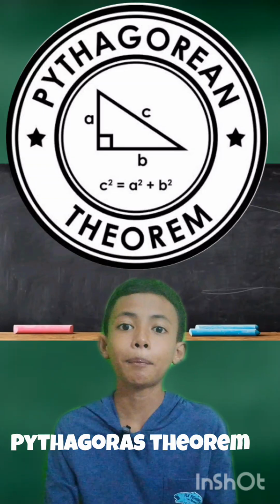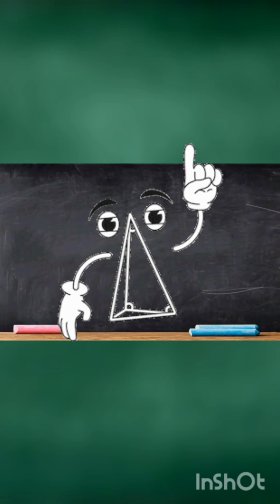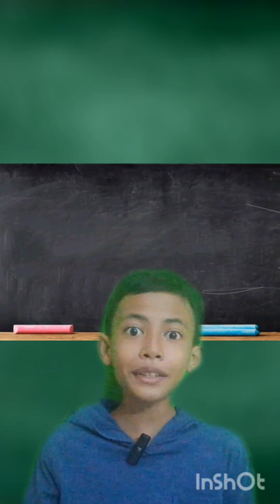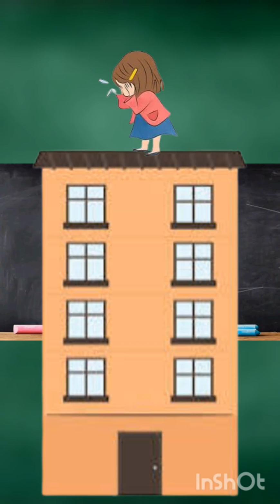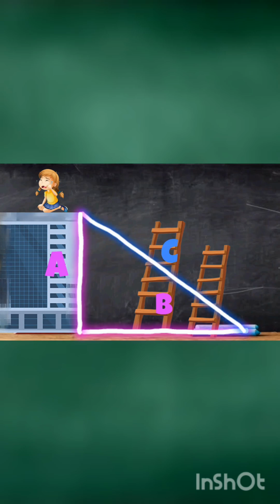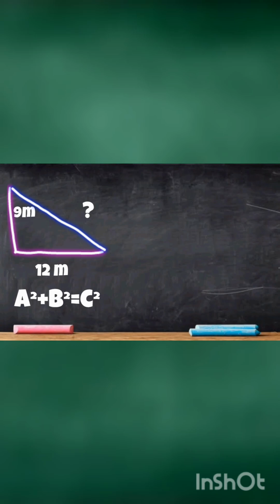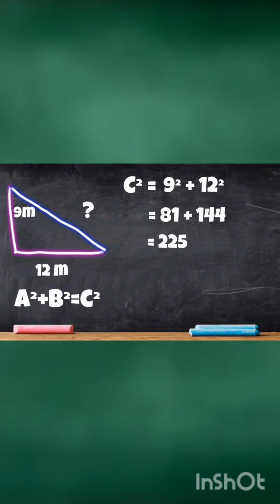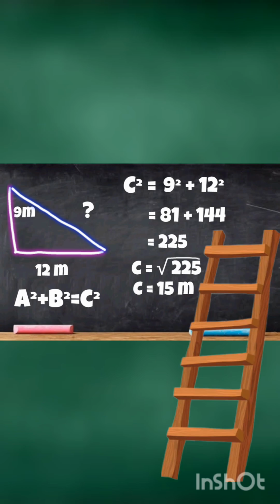I Tested Pythagoras' Theorem Using a 1000ft Hypotenuse